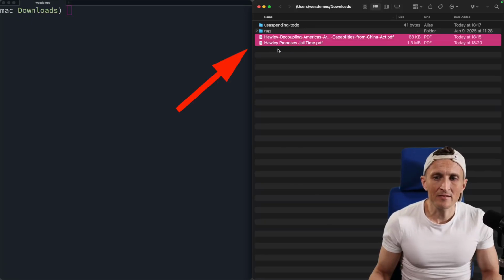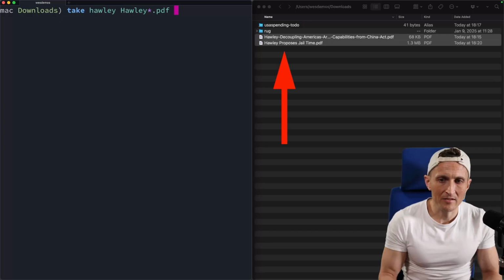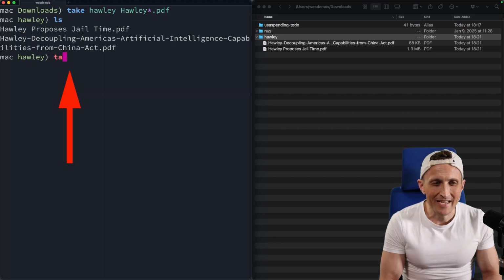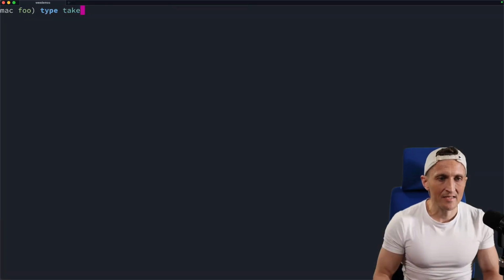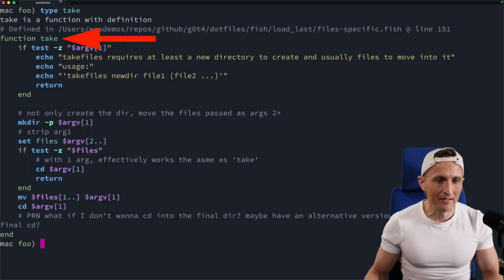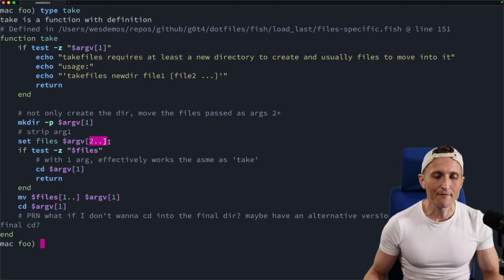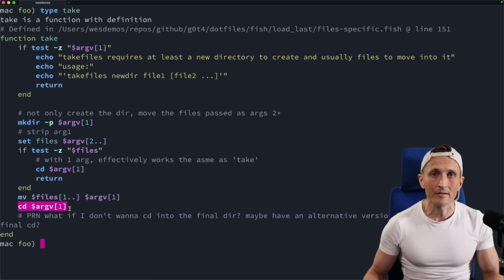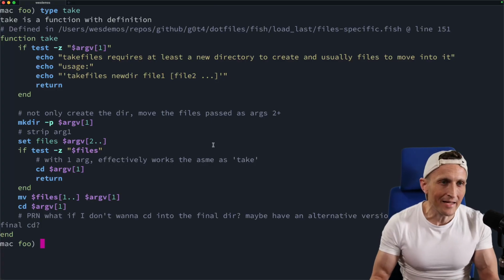3-in-1 Moving Files into a New Directory with a Single Command